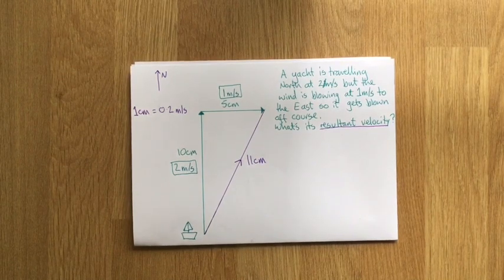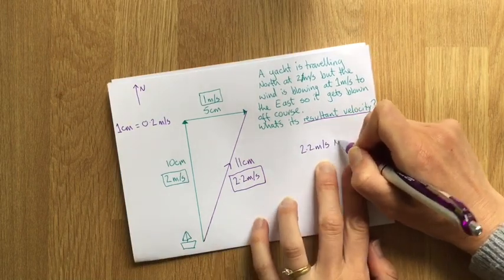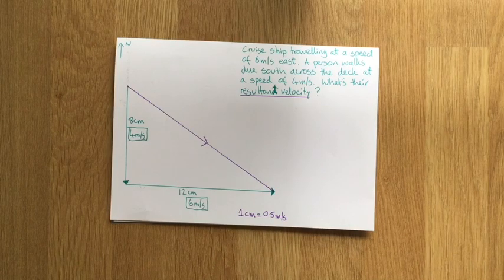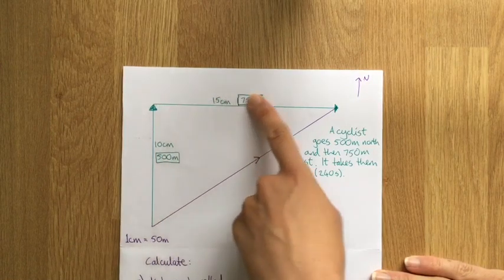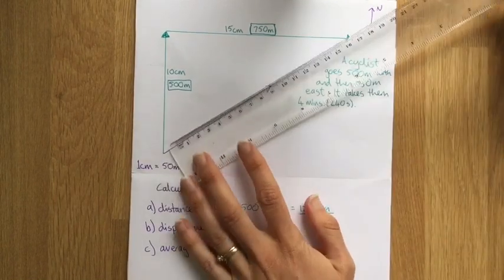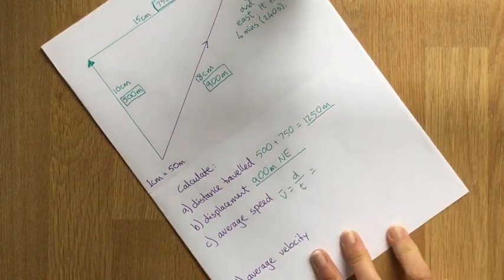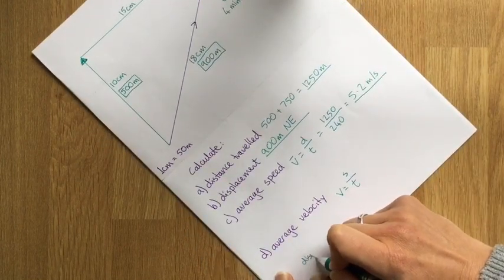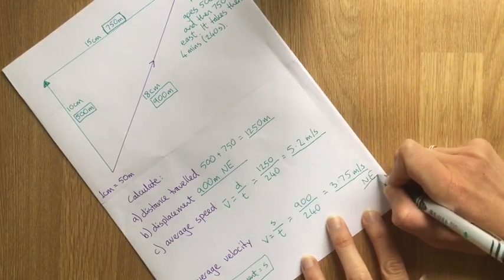Scalars & Vectors part 2- speed & velocity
S3 Physics, examples to help you with this week's questions